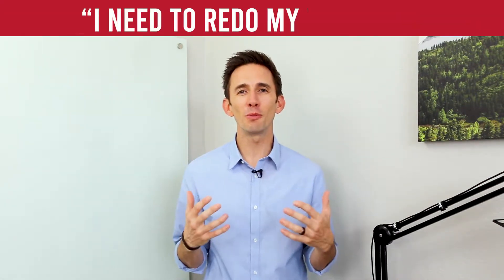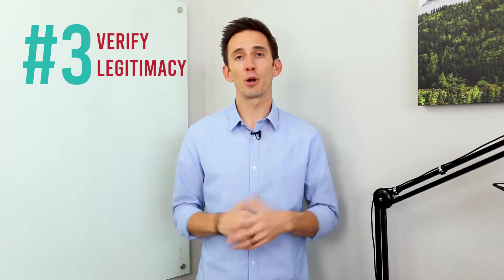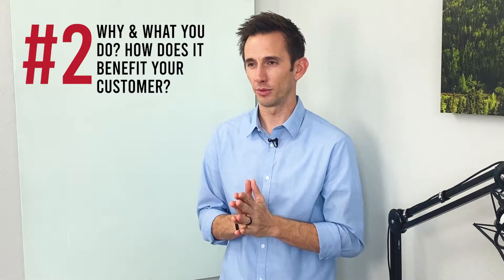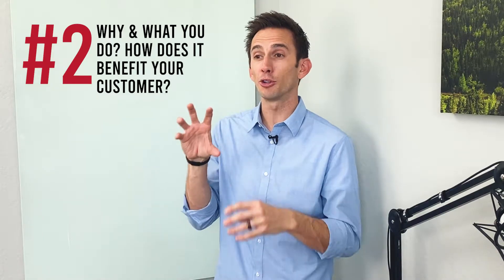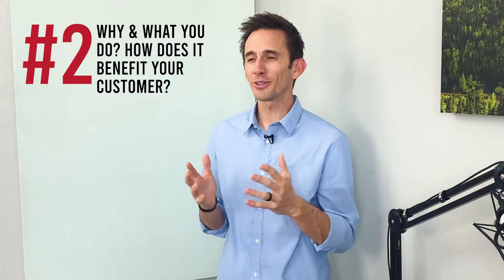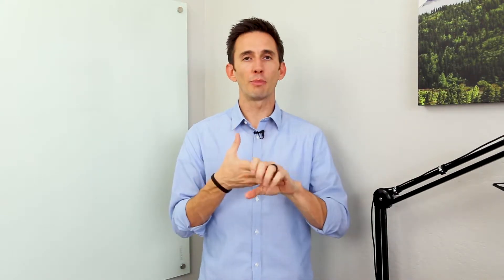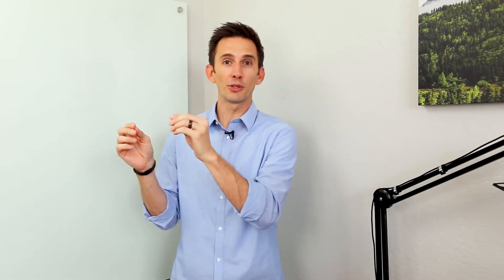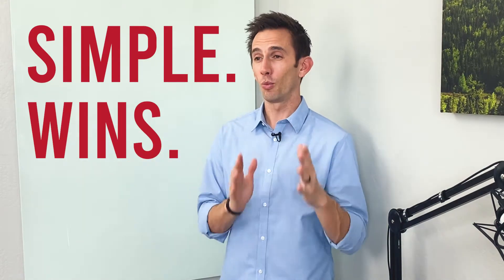Episode 3: "I need to redo my website" HOGWASH!